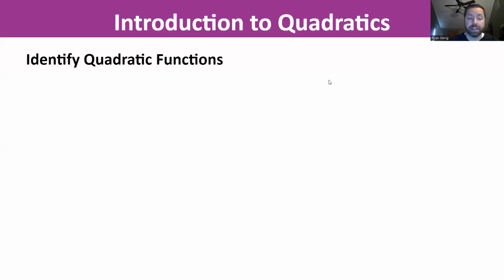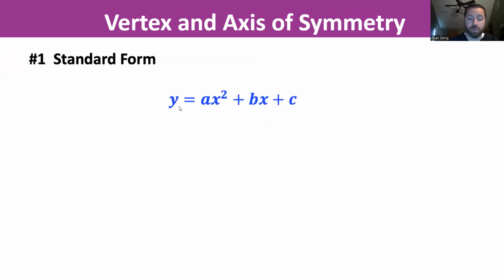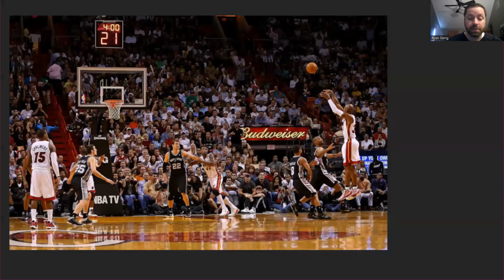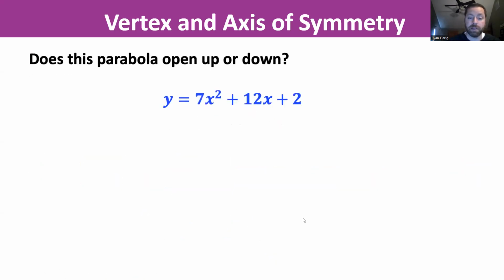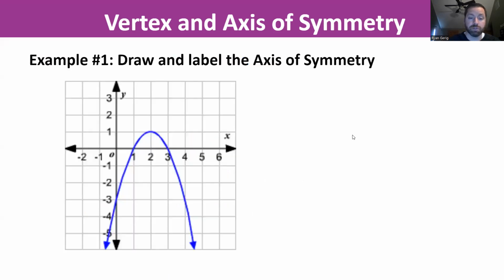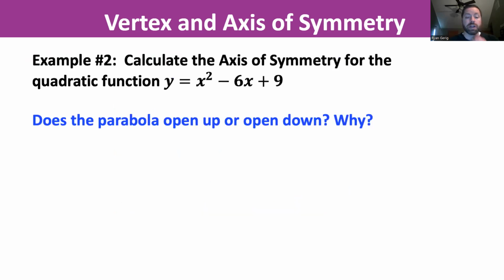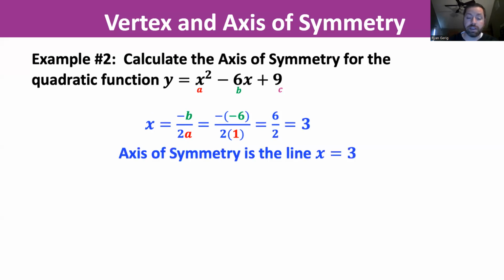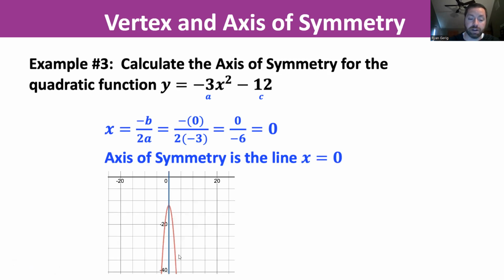eSACS 11.1B Axis of Symmetry